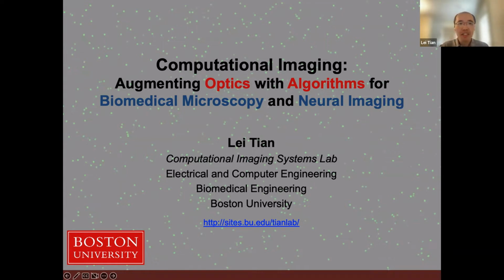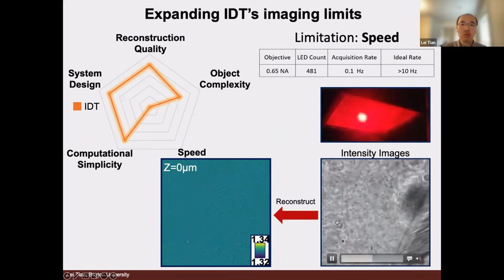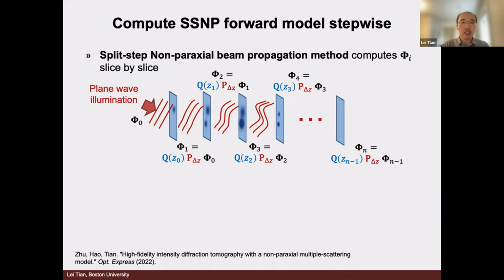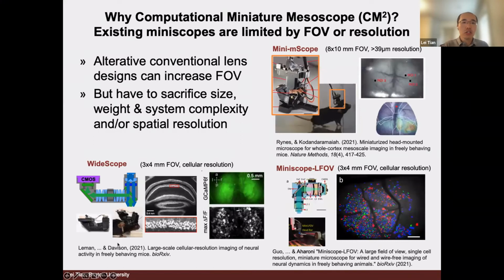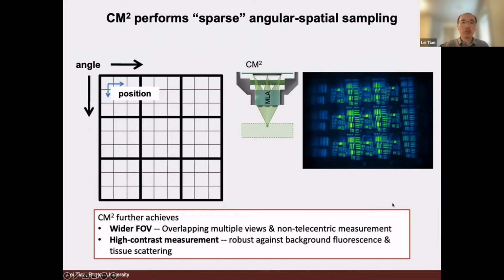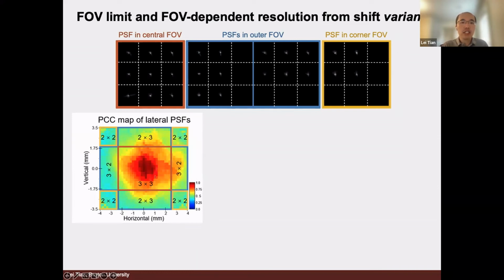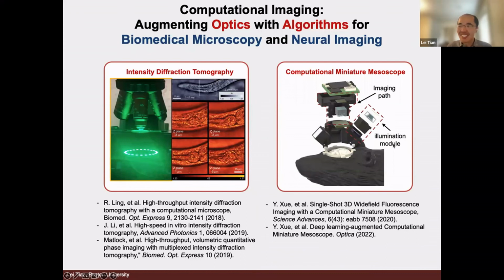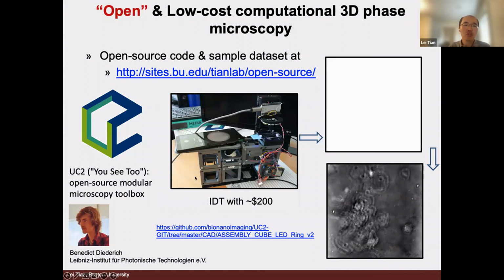Computational Imaging: Improving Optics with Algorithms for Biomedical Microscopy and Neural Imaging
By Lei Tian PhD
from August 22, 2022

Overview
Computational imaging seeks to achieve novel capabilities and overcome conventional limitations by combining optics and algorithms. In this seminar, I will discuss two computational imaging technologies developed in Boston University Computational Imaging Systems lab, including Intensity Diffraction Tomography and Computational Miniature Mesoscope. In our intensity diffraction tomography system, we demonstrate 3D quantitative phase imaging on a simple LED array microscope. We develop both single-scattering and multiple-scattering models to image complex biological samples. In our Computational Miniature Mesoscope, we demonstrate single-shot 3D high-resolution fluorescence imaging across a wide field-of-view in a miniaturized platform. We develop methods to characterize 3D spatially varying aberrations and physical simulator-based deep learning strategies to achieve fast and accurate reconstructions. Broadly, I will discuss how synergies between novel optical instrumentation, physical modeling, and model- and learning-based computational algorithms can push the limits in biomedical microscopy and neural imaging.

Speaker

Lei Tian is an Assistant Professor in the Department of Electrical and Computer Engineering and the Department of Biomedical Engineering and directs the Computational Imaging Systems lab at Boston University. He received his Ph.D. (2013) and M.S. (2010) from MIT. He was a postdoctoral associate at University of California, Berkeley 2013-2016. His research focuses on computational imaging and microscopy, neurophotonics, imaging in complex media, and deep learning for biomedical microscopy.

Dr. Tian’s awards include NSF CAREER award, the 2021 Boston University College of Engineering Early Career Excellence in Research Award, 2018 Boston University College of Engineering Dean’s Catalyst Award, and 2018 SPIE Fumio Okano Best 3D Paper Prize.

Related Publications

Xue, Y., Davison, I. G., Boas, D. A., & Tian, L. (2020). Single-shot 3D wide-field fluorescence imaging with a Computational Miniature Mesoscope. Science Advances, 6(43).

‌Li, J., Matlock, A., Li, Y., Chen, Q., Zuo, C., & Tian, L. (2019). High-speed in vitro intensity diffraction tomography. Advanced Photonics, 1(06), 1.